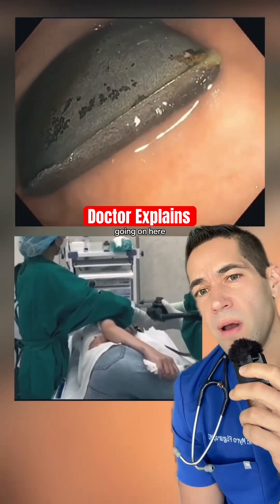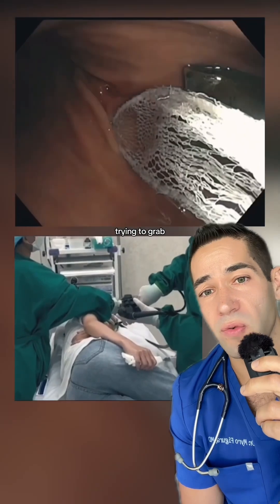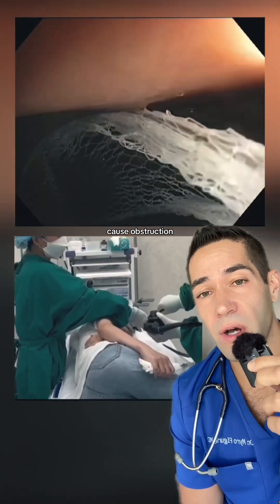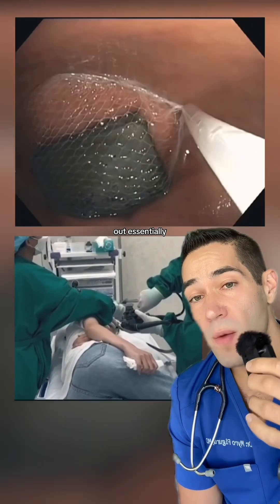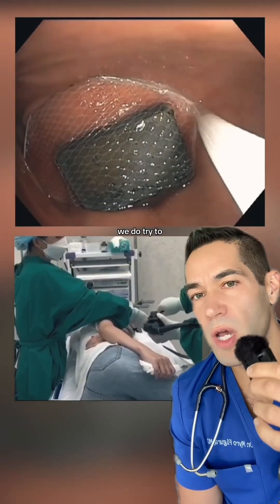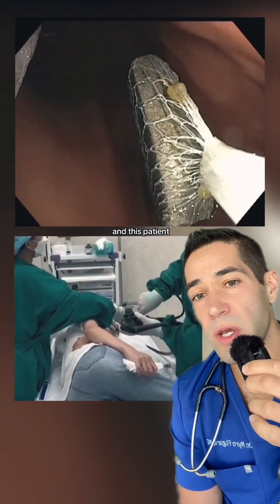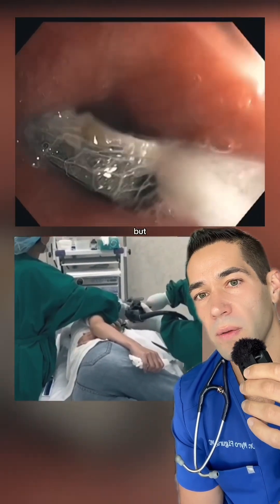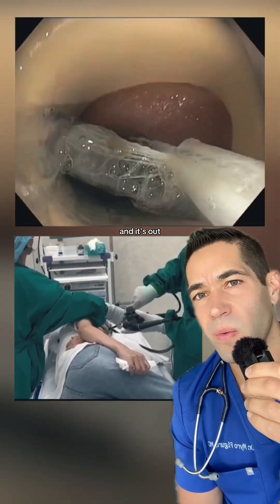Doctor Reacts: stomach removal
Wait for the end!